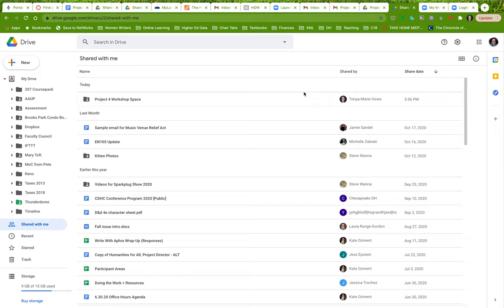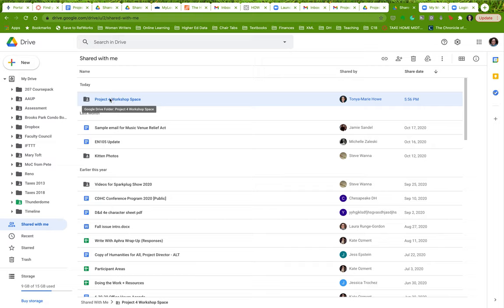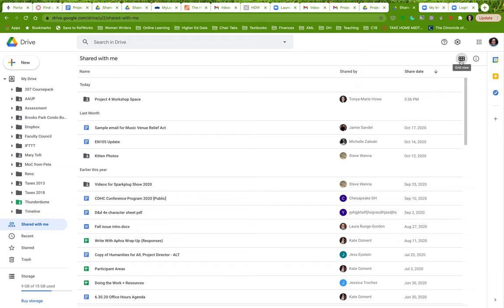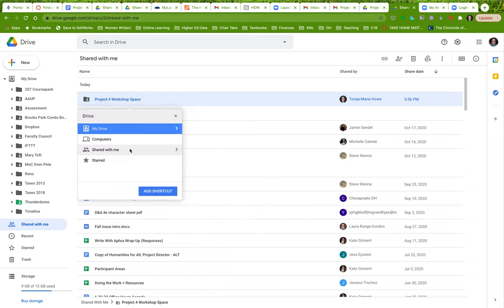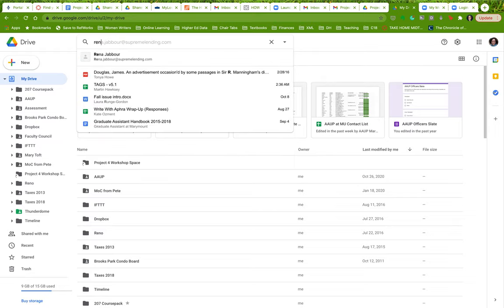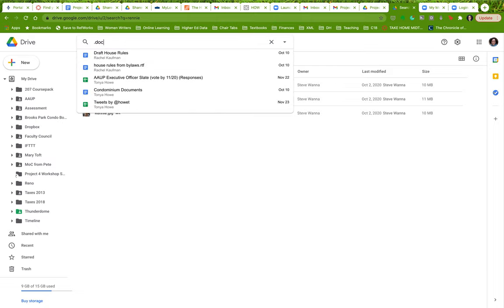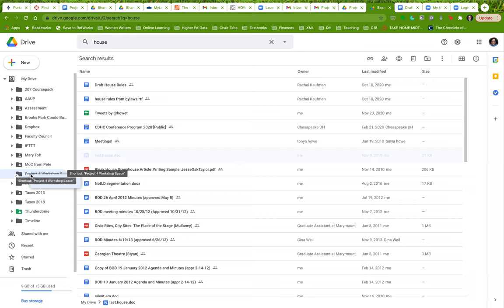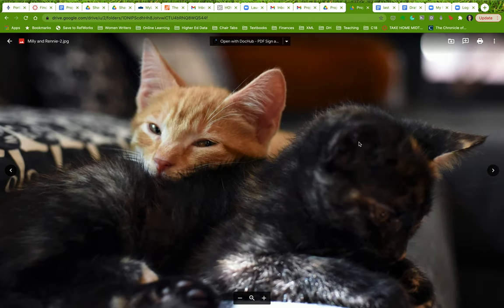How to put your Google Doc draft into a Drive folder that's been shared with you (screencast)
Has your professor asked you to put your draft in a shared Google Drive folder? This is more complicated if you write on Docs to begin with. One simple way is to simply download your Doc to a Word document and then upload it into the folder you've been given access to. Don't want to do that? Here's how you can use drag and drop!